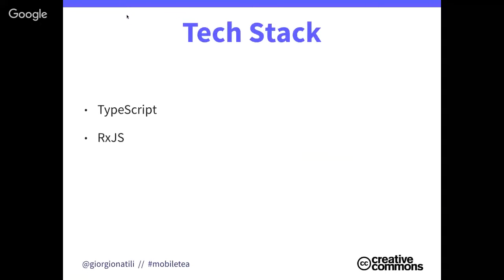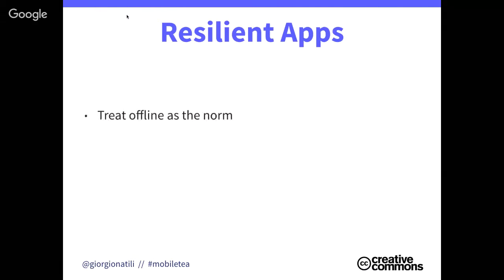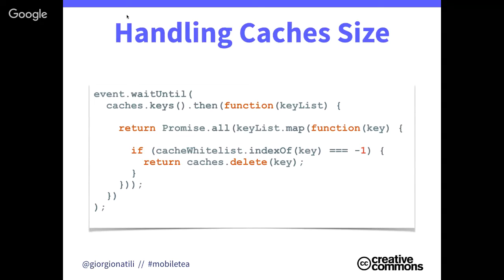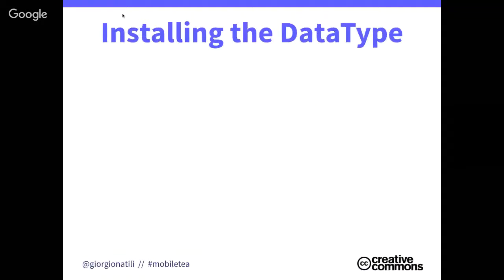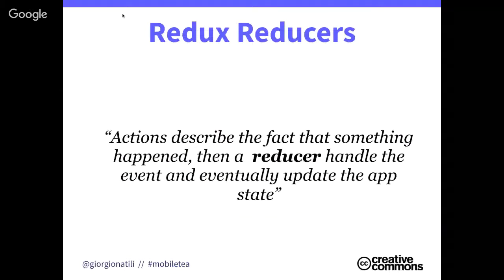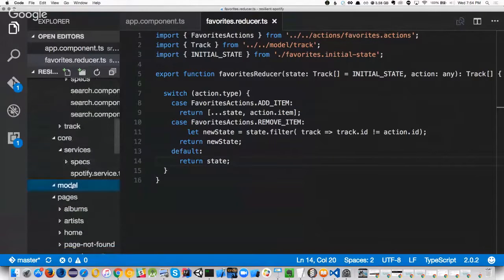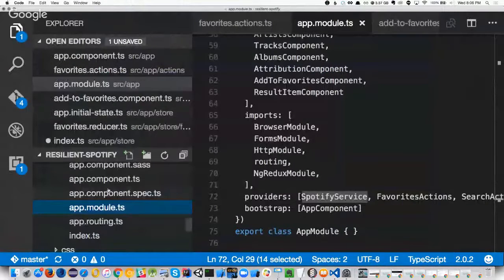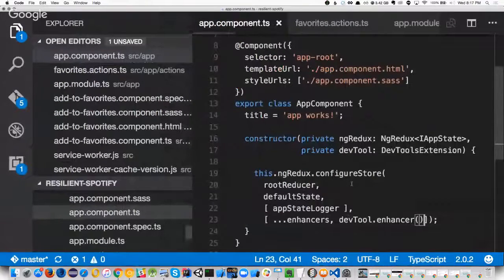Resilient Apps with Angular 2 (and Service Workers) - Giorgio Natili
A well-designed app should be resilient enough to withstand the loss of one or more resources break or are not available. In this talk, we’ll look into the process of designing and implementing production ready resilient apps with Angular 2, TypeScript, and Redux that treat offline as the norm using NativeScript to detect device & network capabilities.

Bio:

Giorgio Natili is an engineering lead at McGraw-Hill Education where he spearheads the accessibility and mobile/reading experience initiatives for the company’s LearnSmart division.